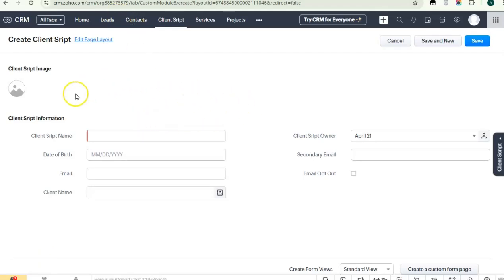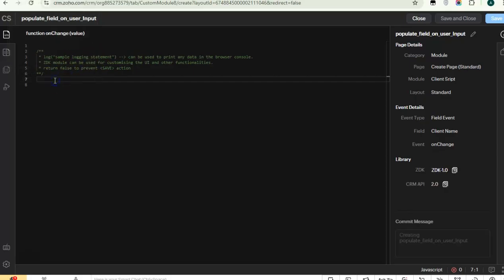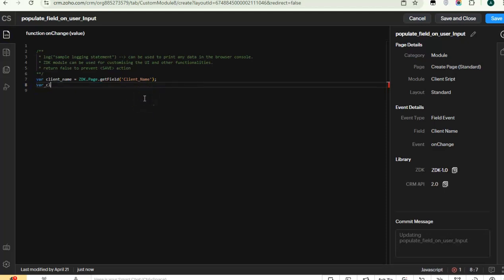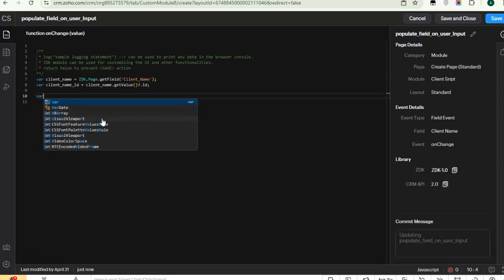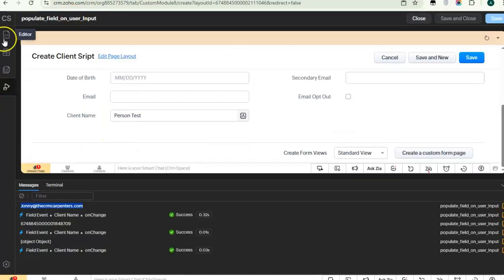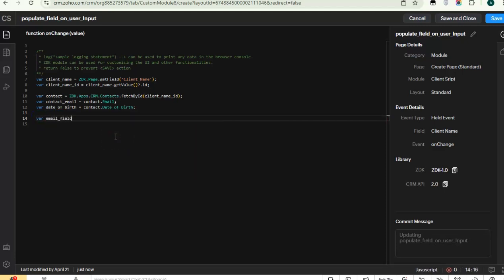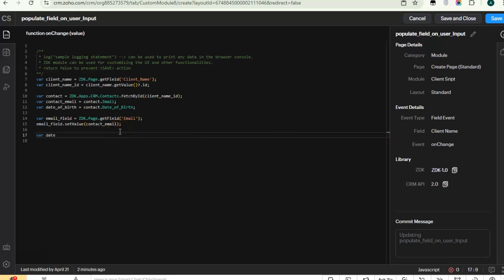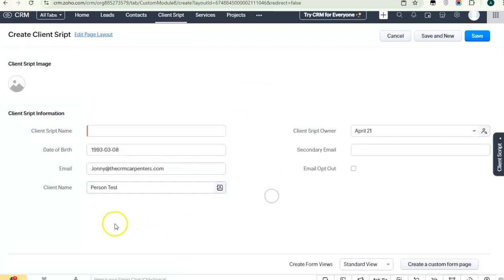Zoho CRM Client Script On User Input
Unlock the power of Zoho CRM’s Client Script feature! In this hands-on tutorial, we show you how to fire a script exactly when a user types or edits data in a field—using the onUserInput event